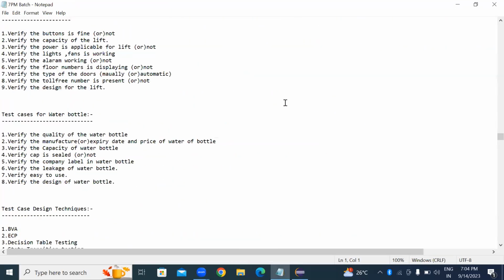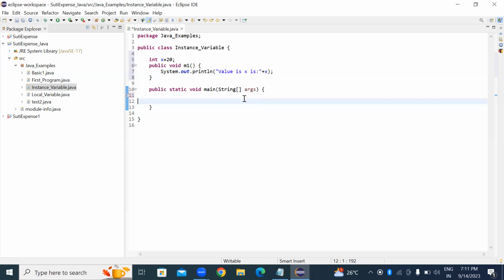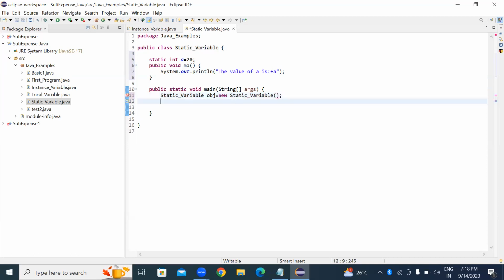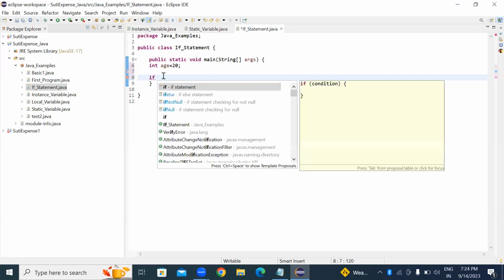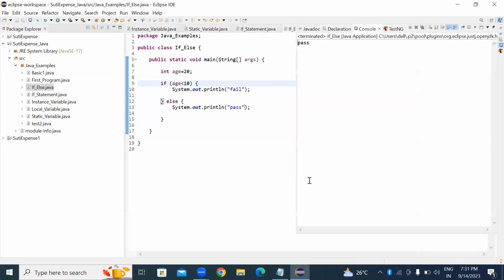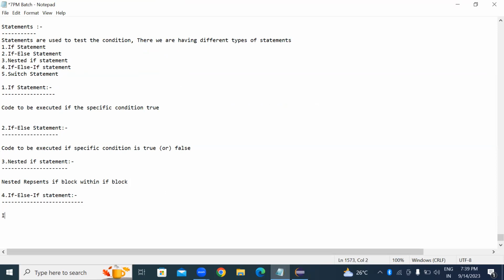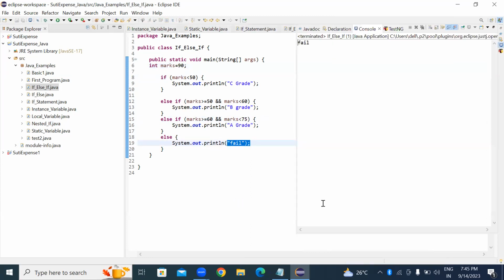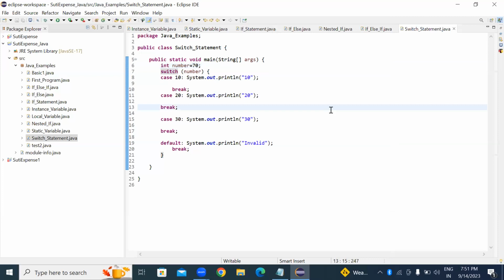What is Software Testing Training by Real time Expert | Saag Tech